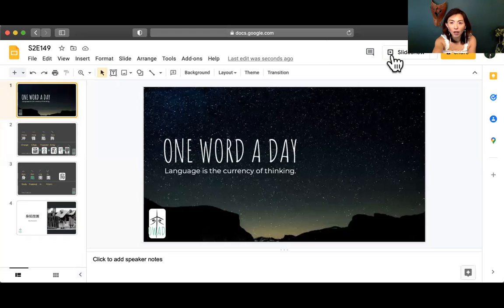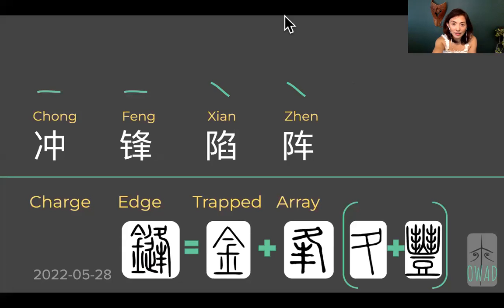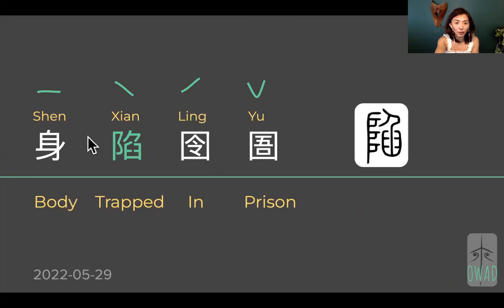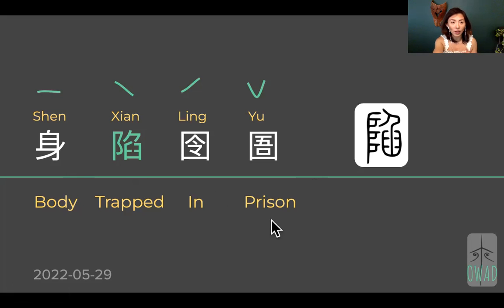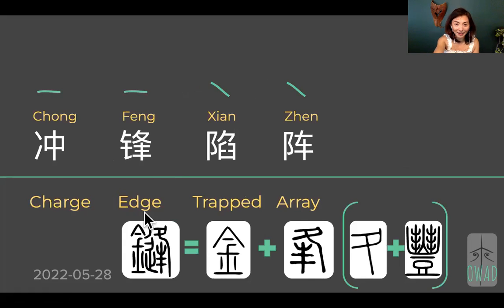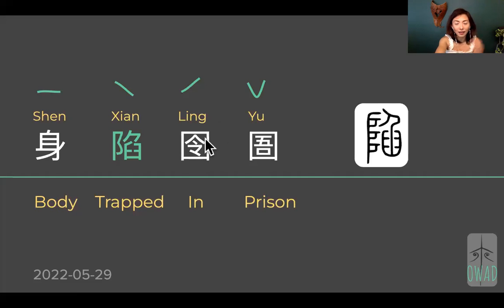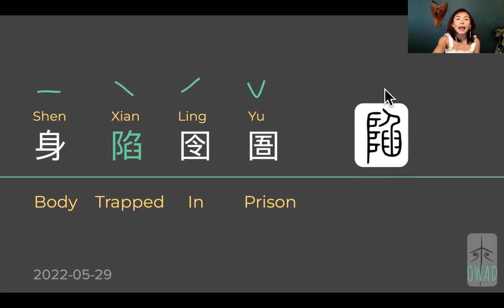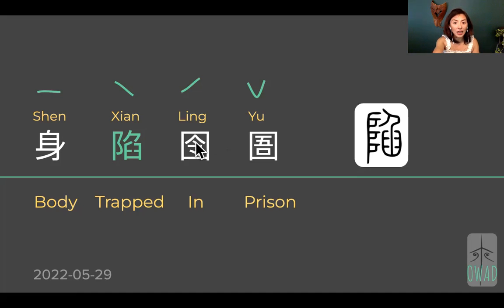Imprisoned (身陷囹圄) | S2E149 | OWAD Learning Mandarin Chinese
10 min a day with me to learn how Chinese make meaning with their language. No matter how strange it may look or sound at the beginning, when you spend enough time with it, it becomes part of you. Grow your world by expanding your vocabulary and most importantly understanding the logic behind this new language.